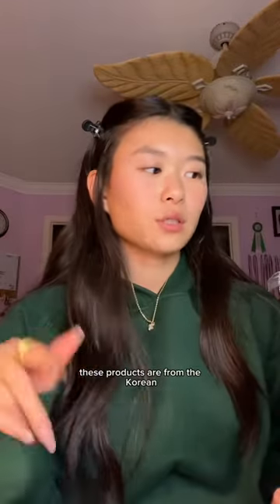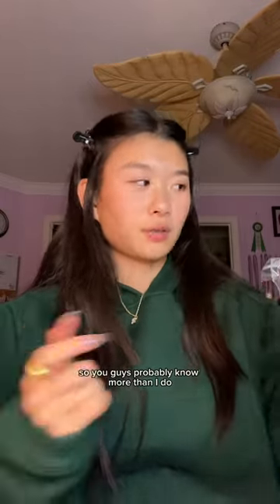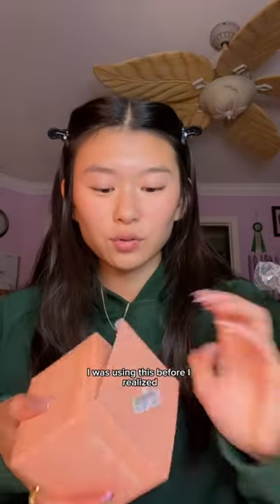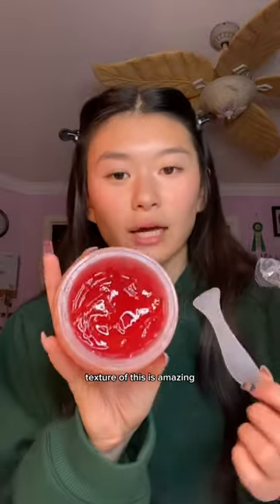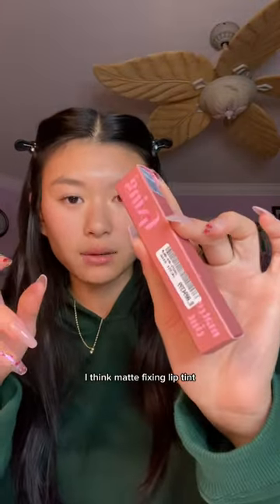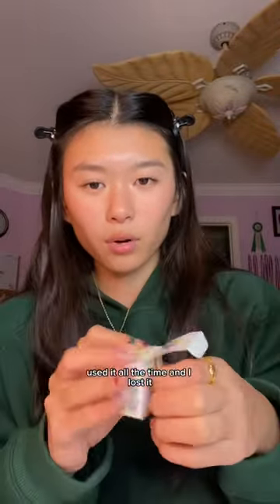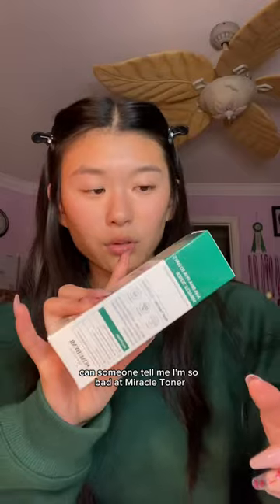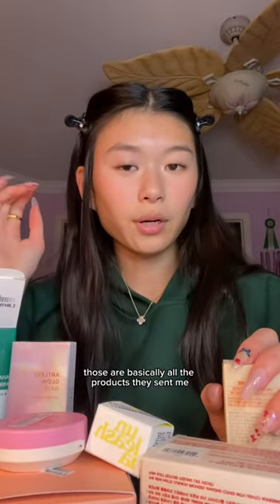skincare PR haul ​⁠@Stylevana